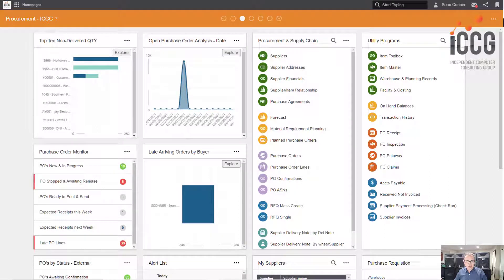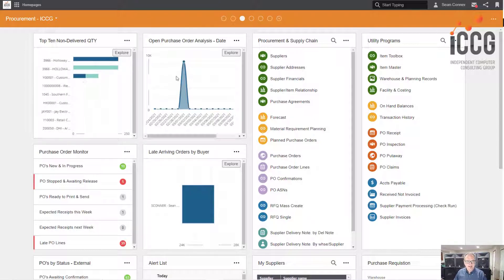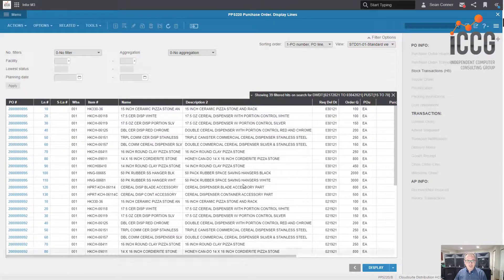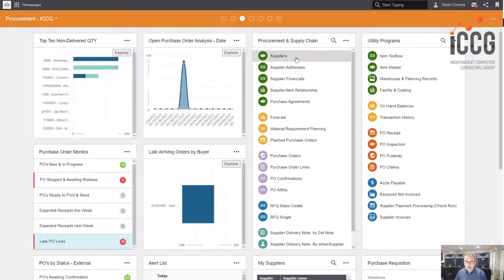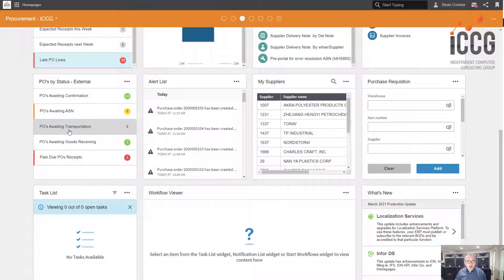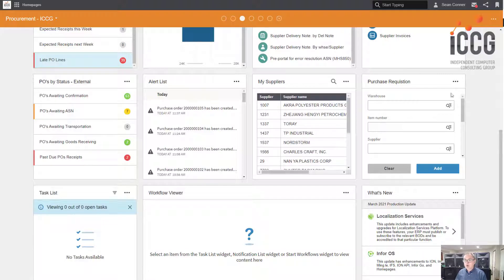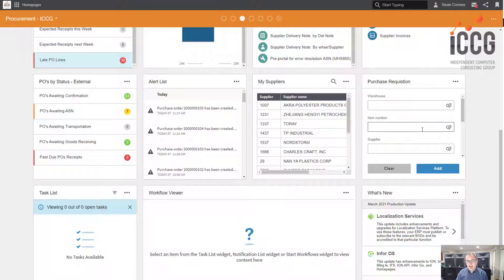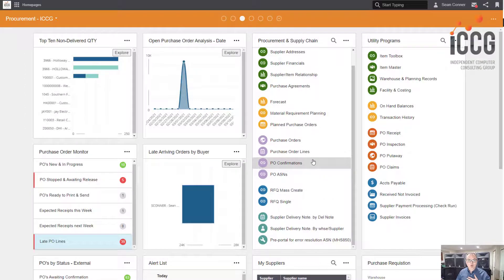Check Out My Procurement Homepage! Infor CloudSuite M3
You don't have to be jealous.  Take a look a the channel and the videos show you how to do it!  Infor CloudSuite M3, Infor CloudSuite Fashion, Infor CloudSuite Food & Beverage, Infor CloudSuite Chemicals, Infor CloudSuite Distribution Enterprise, Infor CloudSuite Equipment and Manufacturing